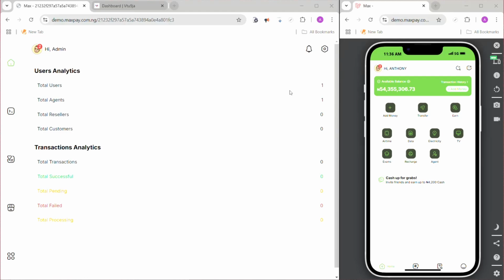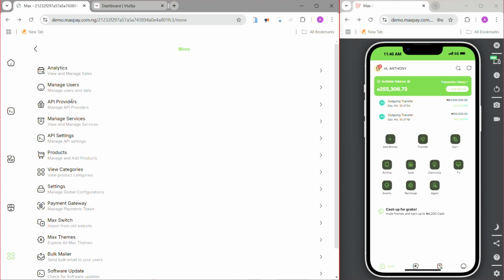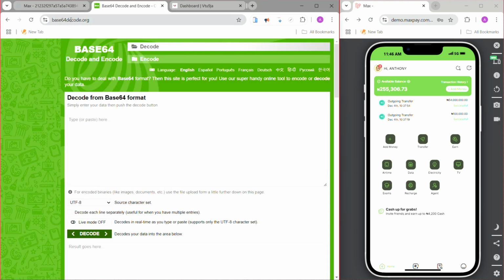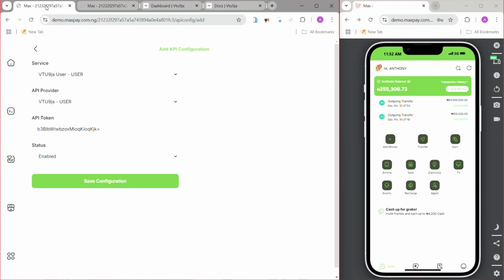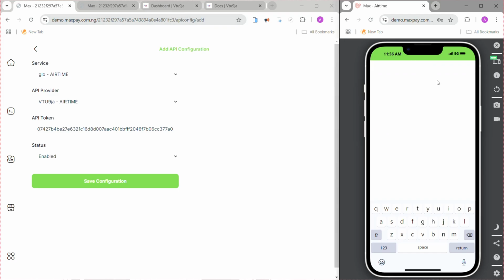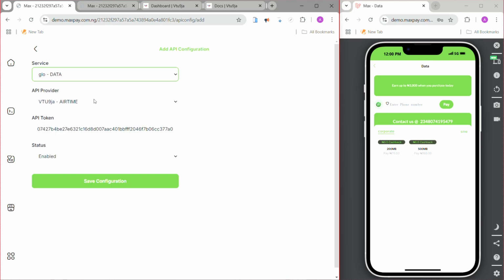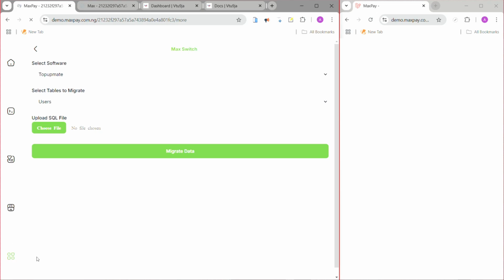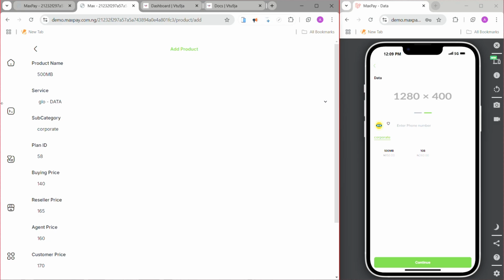Setting Up your next bill payment Website in less than 30 minutes - MaxPay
This video explains in details how to setup your mini fintech/ vtu website where you can automate data and airtime purchase, for more info kindly visit maxpay.com.ng or reach out to us o whatsapp